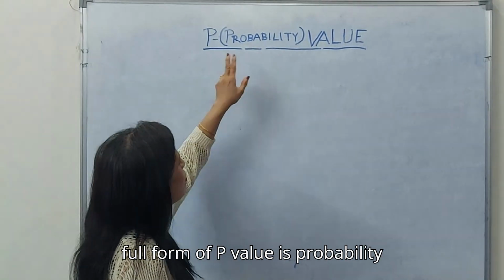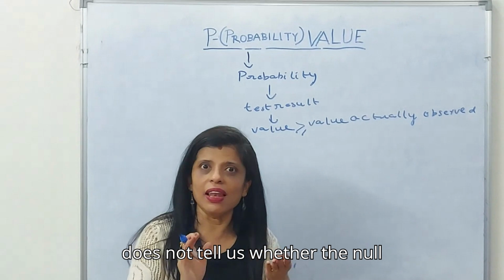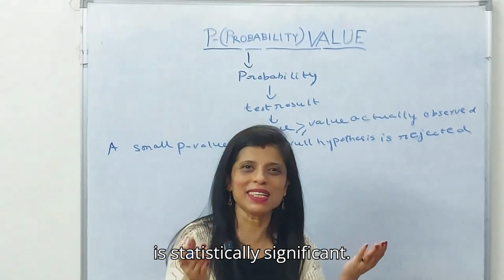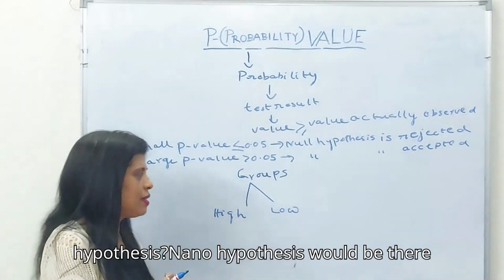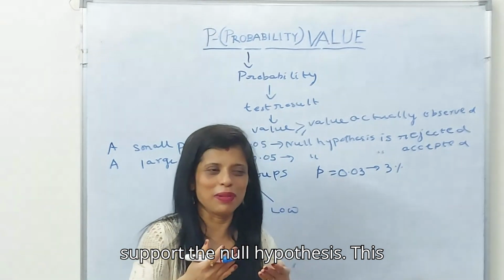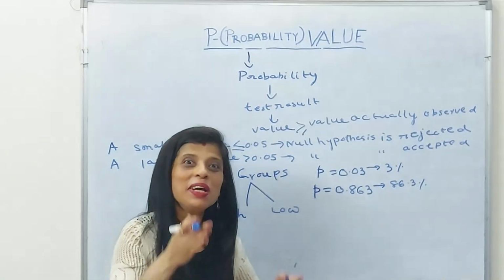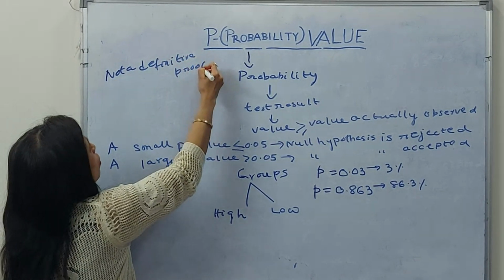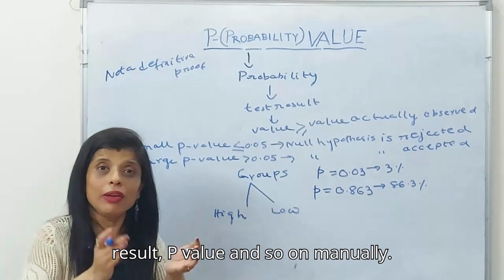P Value in Research and Data Analysis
In this video I have explained about importance of P Value in research and data analysis.
Also refer to my previous video where I have explained null hypothesis along with other statistical terminologies.